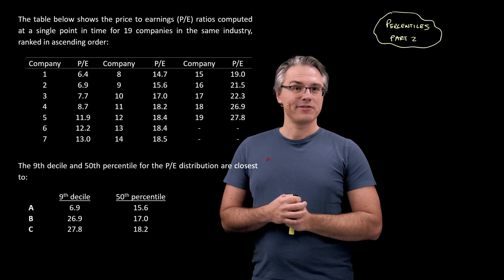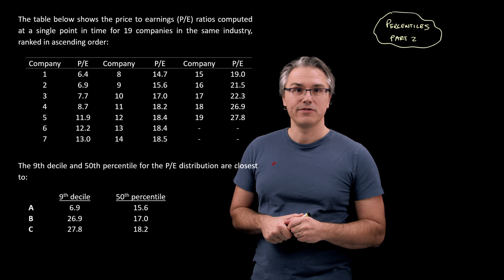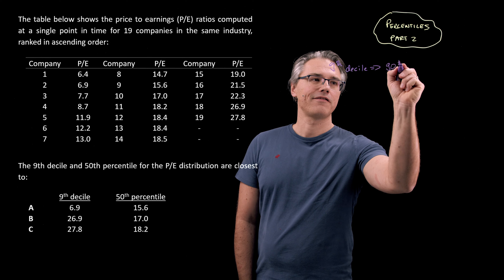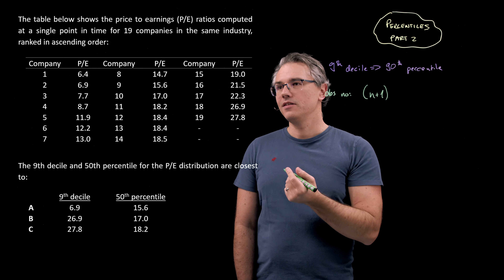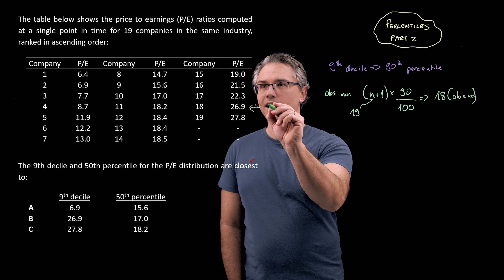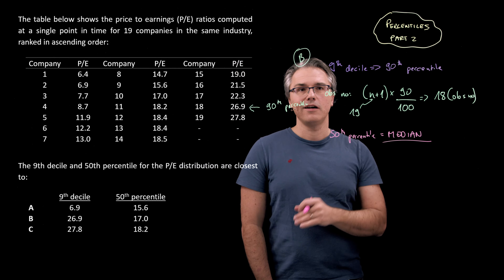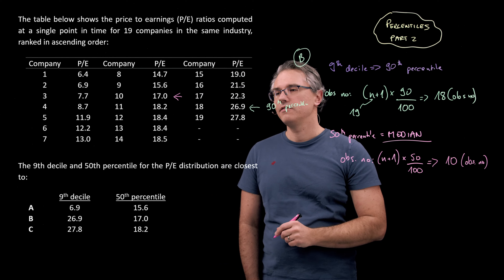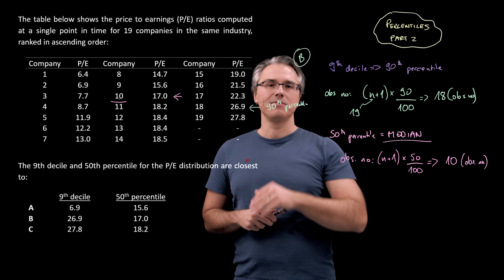Deciles and percentiles (for the @CFA Level 1 exam)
Deciles and percentiles (for the @CFA Level 1 exam) introduces an easy way to identify deciles and percentiles in a set of data.